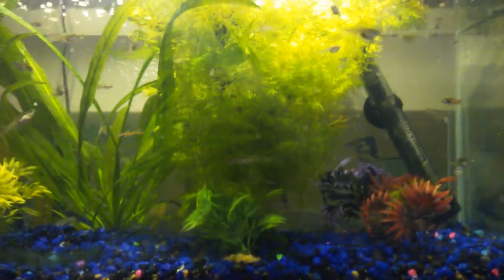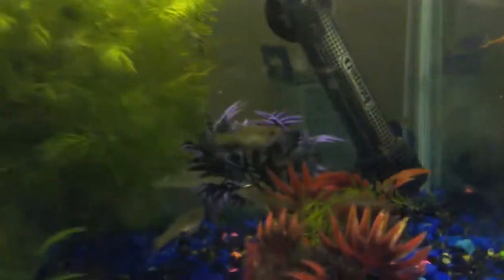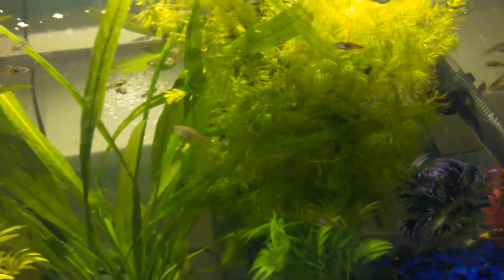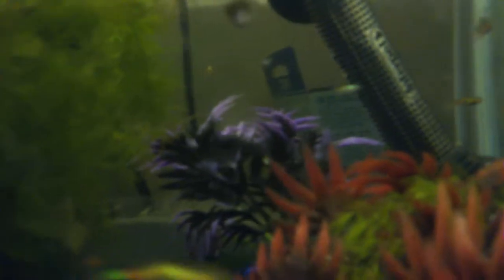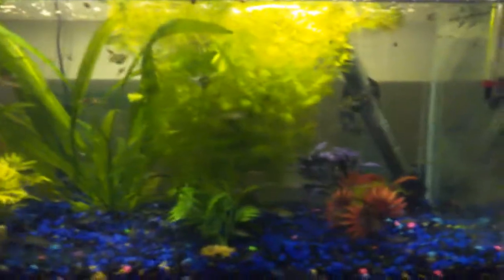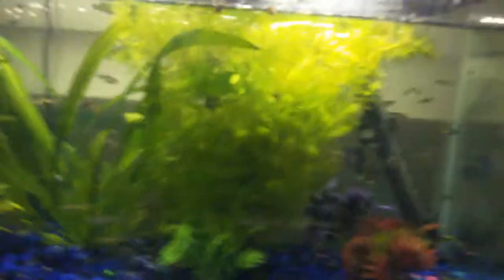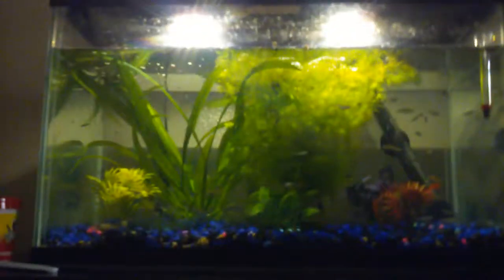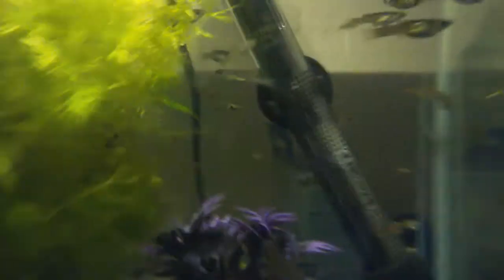Supervlogs: Mosquitofish and Endlers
Please don't forget to raise the quality of the video before you watch it. Hope you enjoyed!